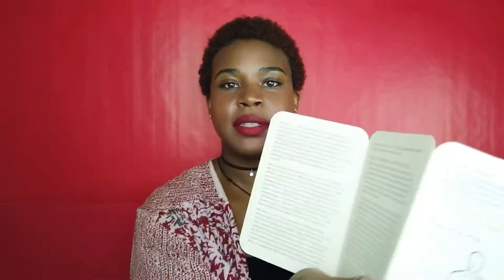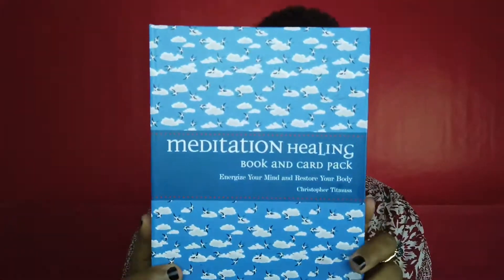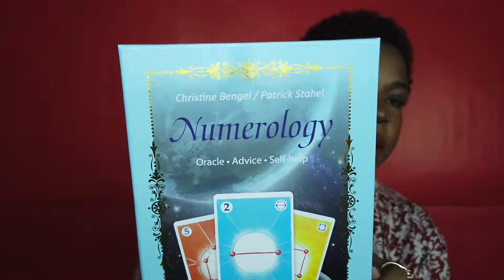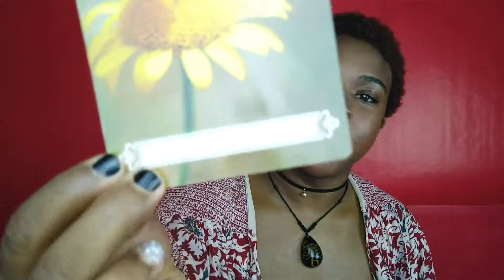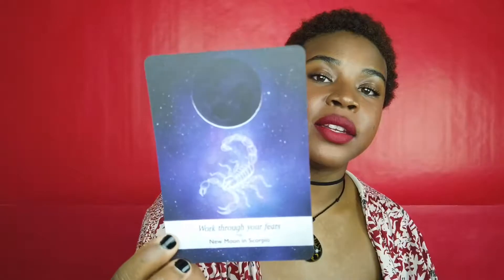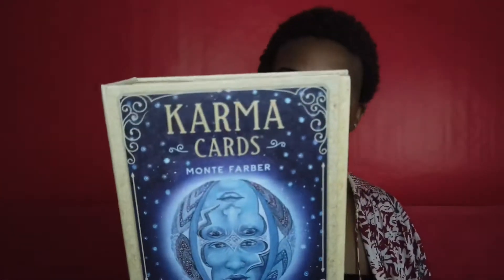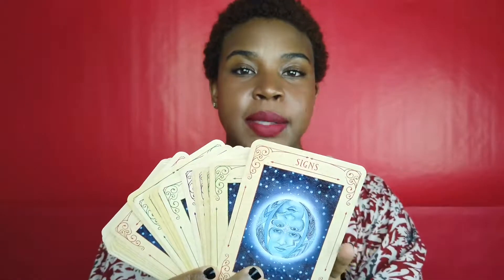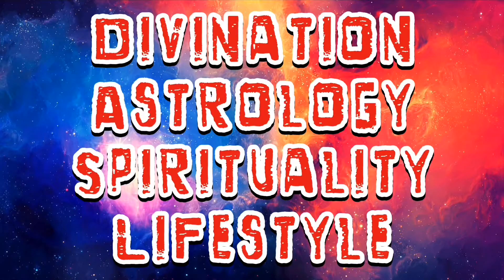My Oracle Deck Collection | Manifest by Destiny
Hello Collective, in this video I have given a glimpse into my personal Oracle deck collection.

☆Let’s connect☆